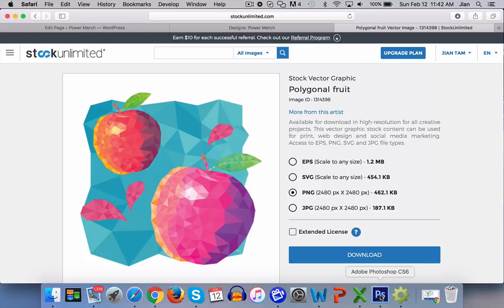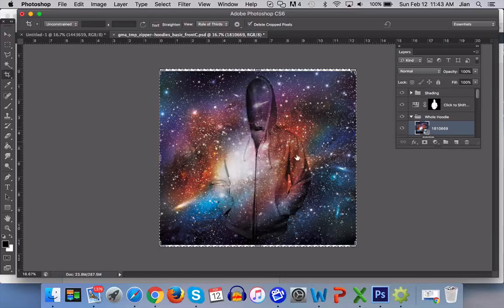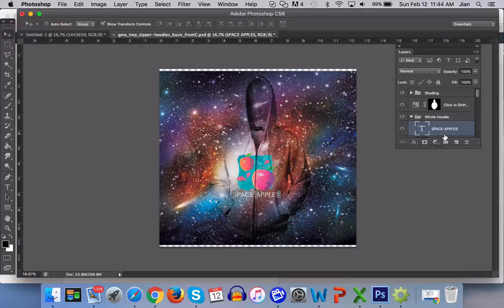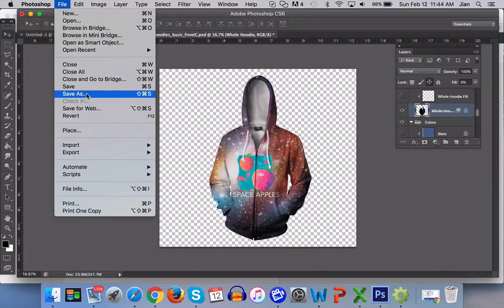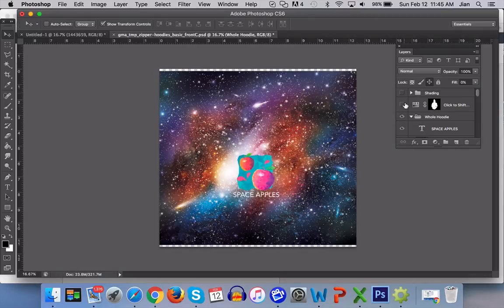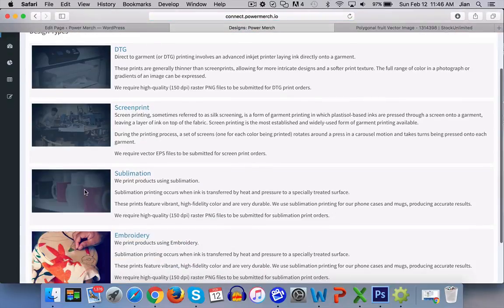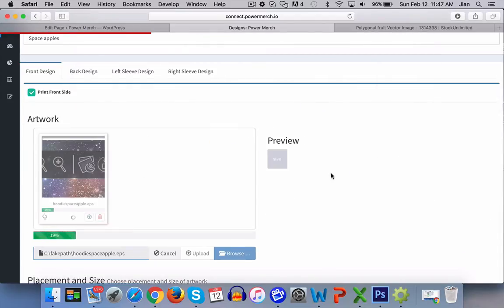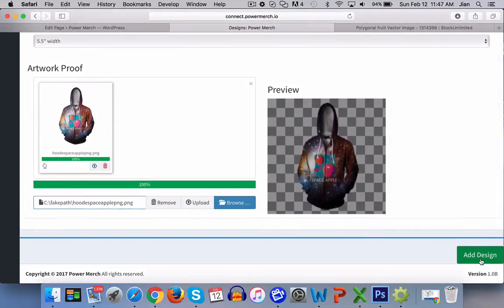How to do all over printed hoodies and t-shirts with Power Merch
How to submit artwork for us to produce all over printed hoodies and t-shirt designs.